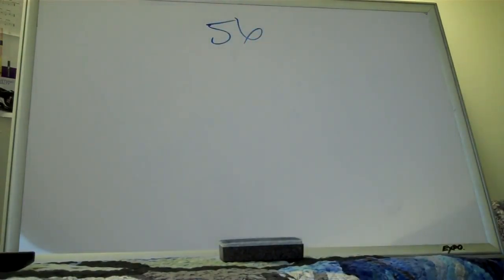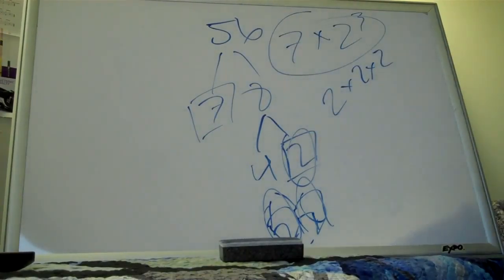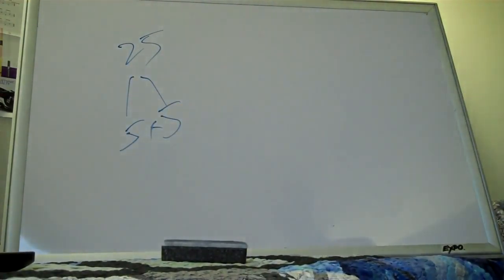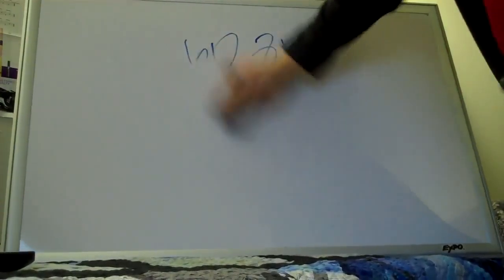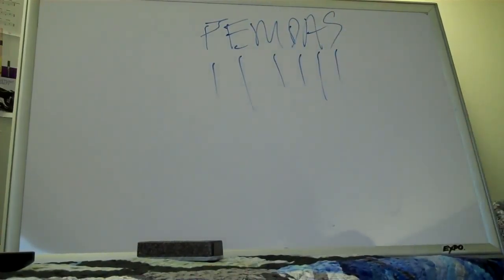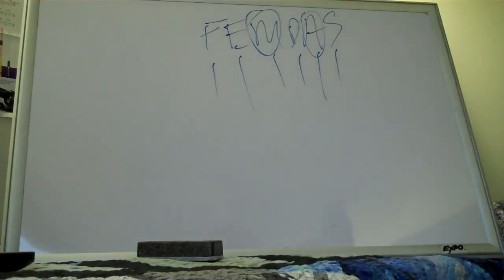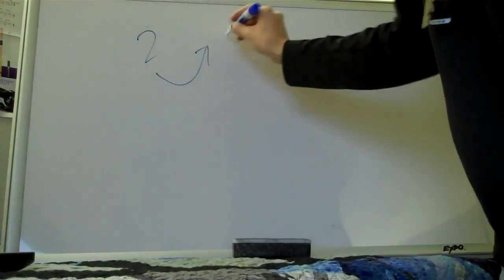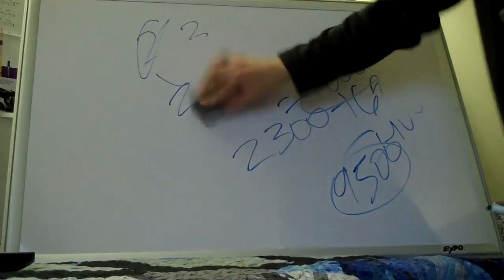Essentials 1 Video 3